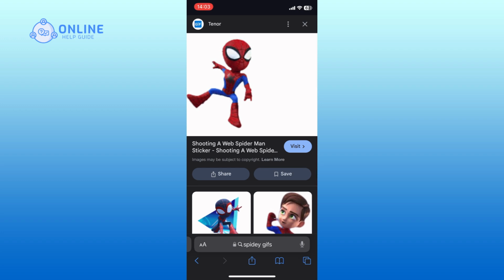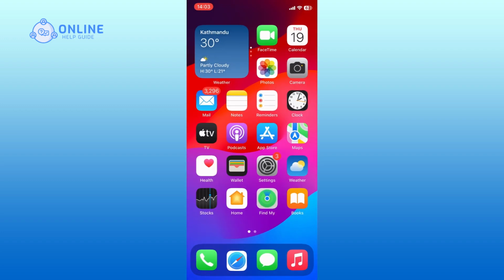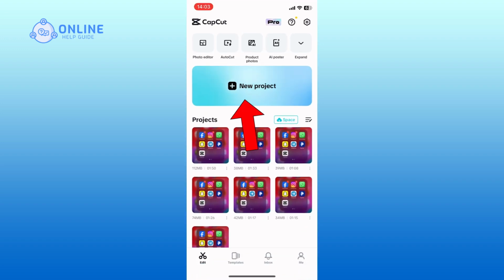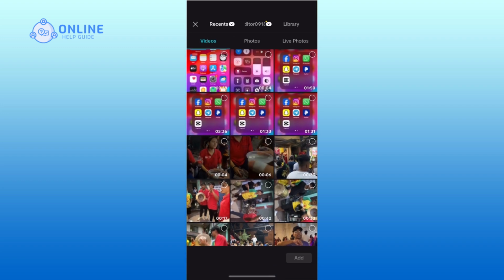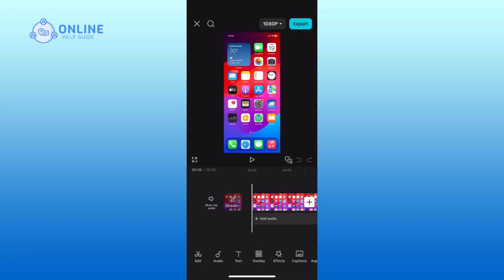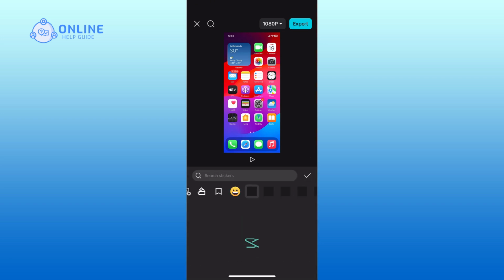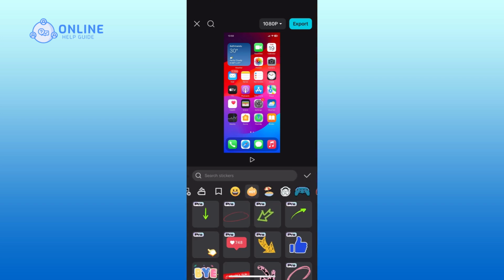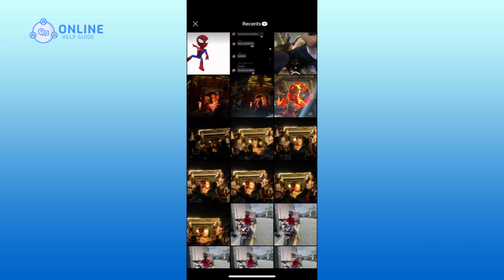How To Add GiFs in CapCut Video 2024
Adding GIFs can make your videos more engaging and fun by introducing animated elements.
So, let's get started on how to add GIFs in a CapCut video.

First, download the GIF you want to use in your CapCut video from any source. Then, open the CapCut app. Tap the "New Project" option. Select the video in which you want to add the GIF and tap the "Add" button. At the bottom of the screen, find and tap the "Stickers" option. Tap on the image icon with a "+" sign to browse your gallery. Find the GIF you previously downloaded and tap on it. Now, adjust the GIF in your video by resizing and positioning it as needed.

And this is how you can add GIFs in a CapCut video.